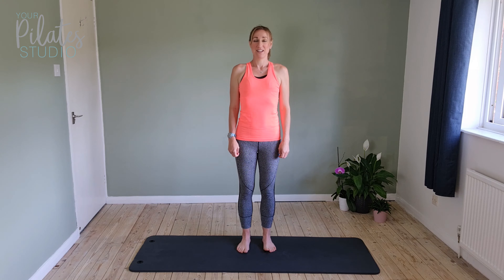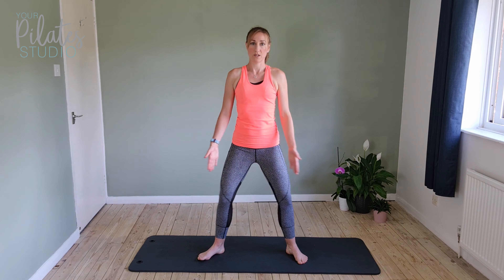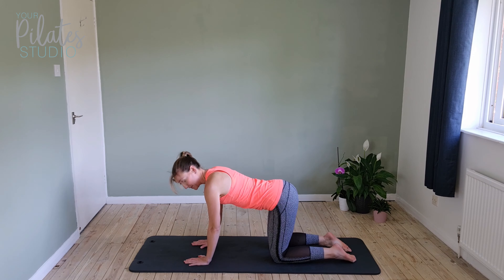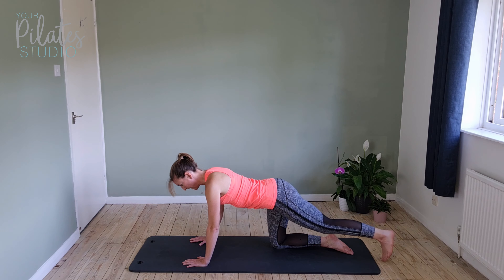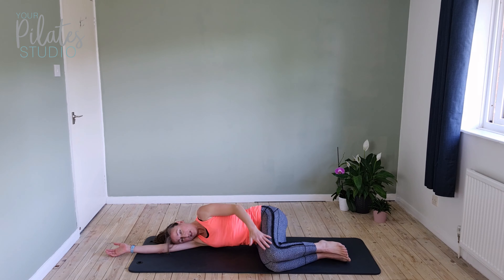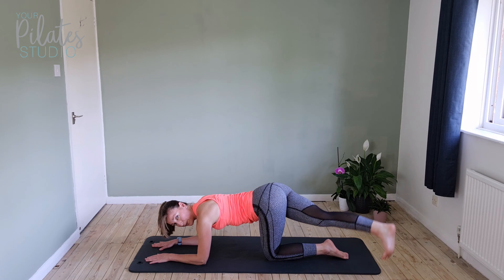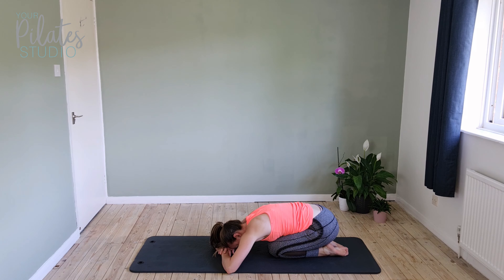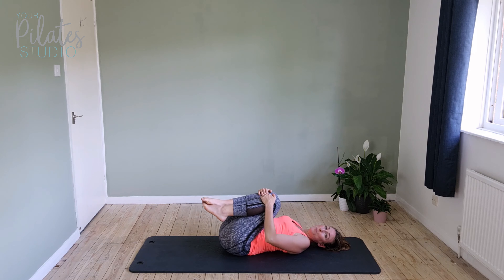10 Minute Tone (glutes for beginners)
There are lots more videos on my YouTube Channel; and you can learn more about the session I run on my website;

I run weekly classes (beginners, runners and intermediate) via Zoom, you can book via this link;

I hope you learn to love Pilates as much as I do!!